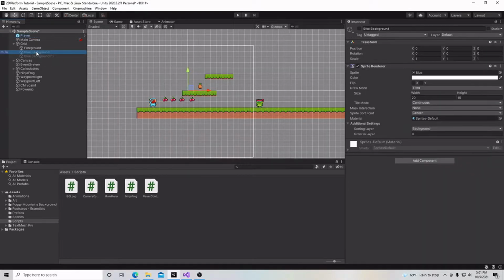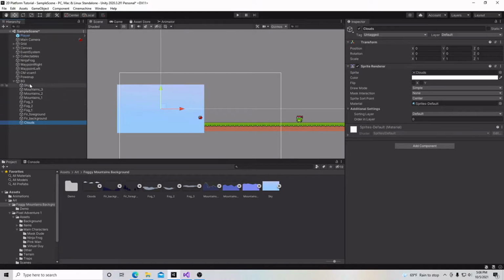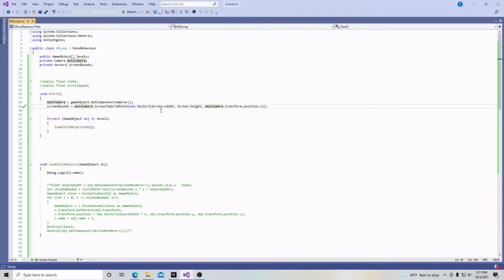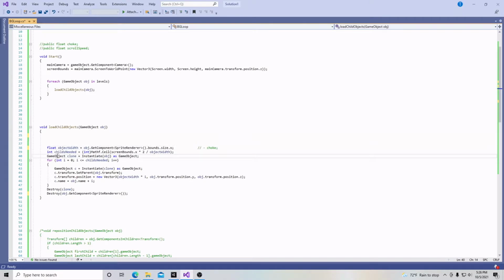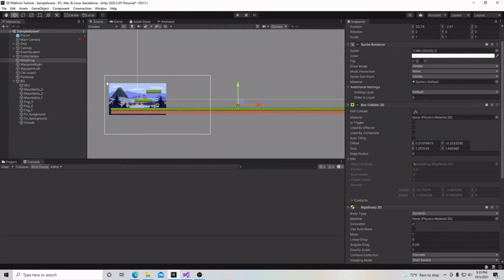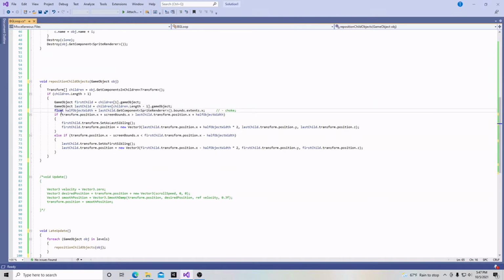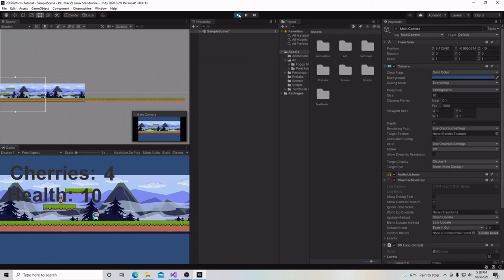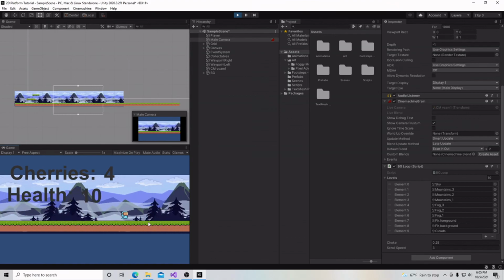Unity 2D Platformer Tutorial For Beginners: 25 Scrolling Background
This tutorial series will show you how to create and publish a 2D platformer in Unity. In this video we will add a scrolling background to our game.